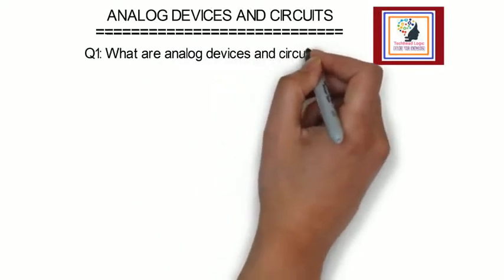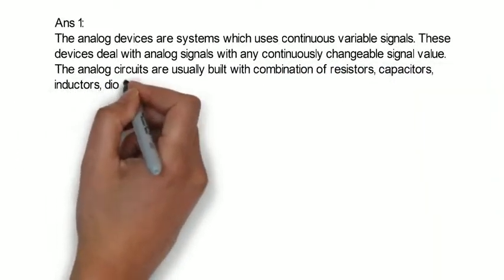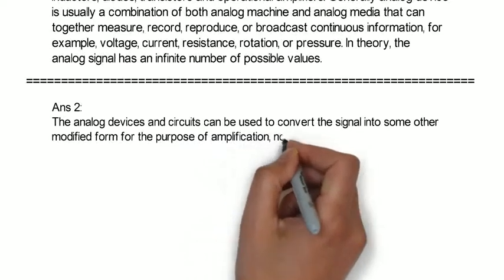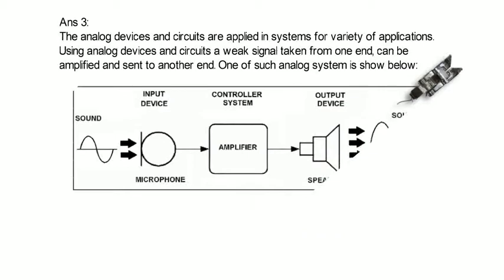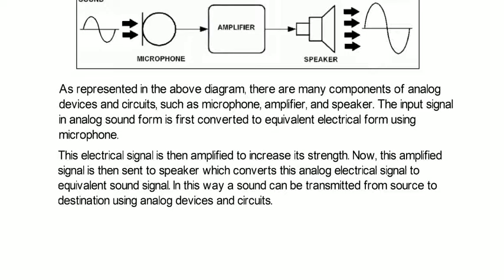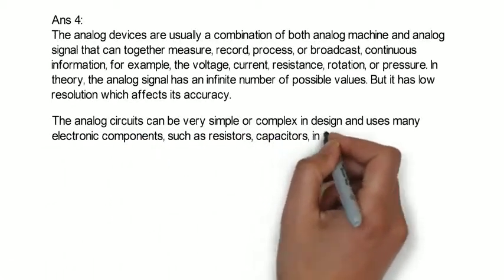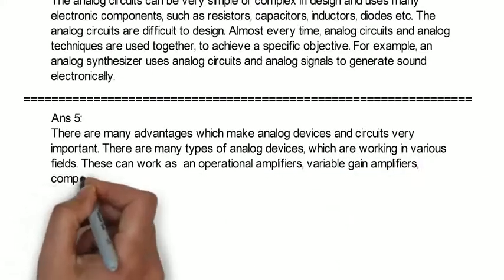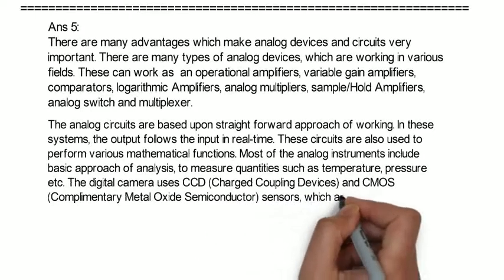What are Analog Devices and Circuits? How to Answer......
Resources Used:

Software used: VSDC Free Version
Volume Editing: Goldwave
Text Editing: MS OFFICE
PC Platform: Windows 7 Professional
Banner Designing: Canva Free Version
Fonts Used: Canva Free Version
Anchor Voice Copyright: Kanwar Studio@YouTube